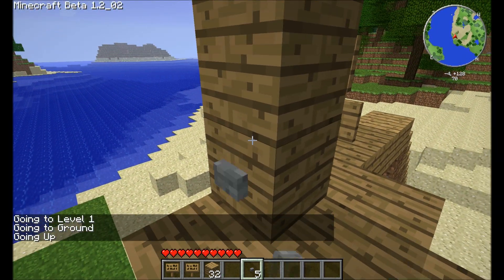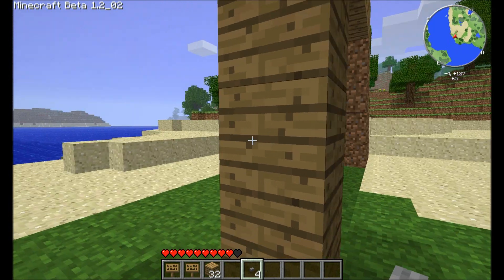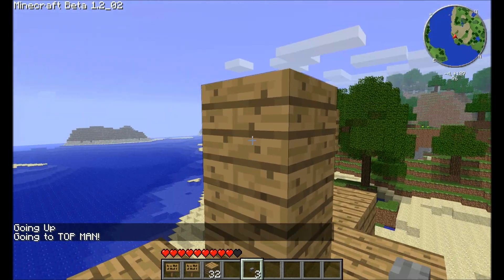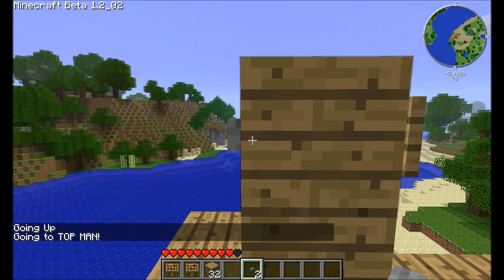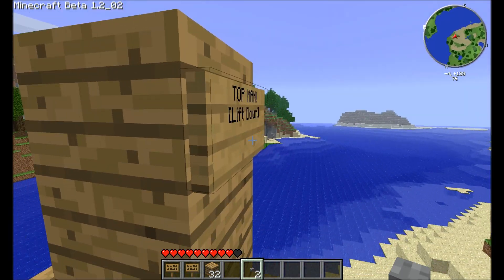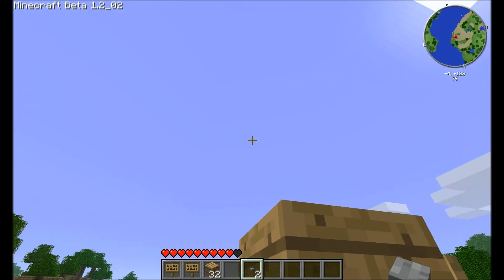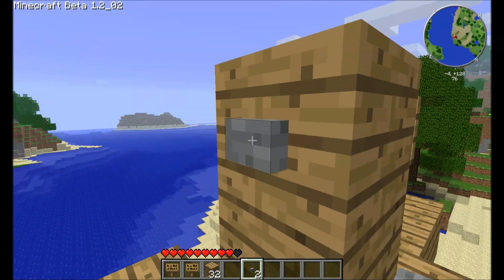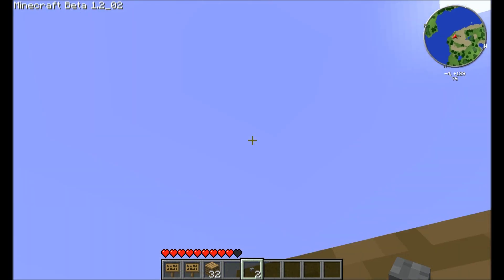Minecraft: Bukkit plugin - SignLift 0.5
Tutorial on using SignLift 0.5